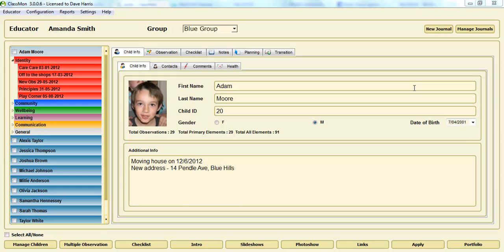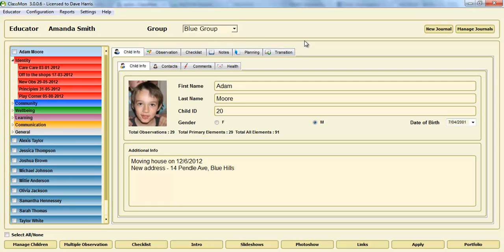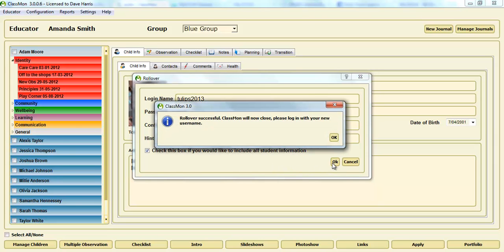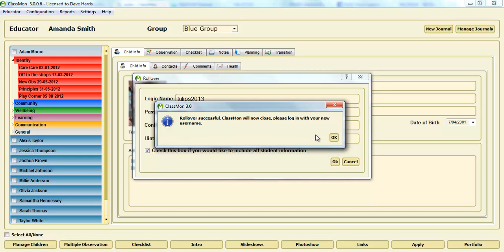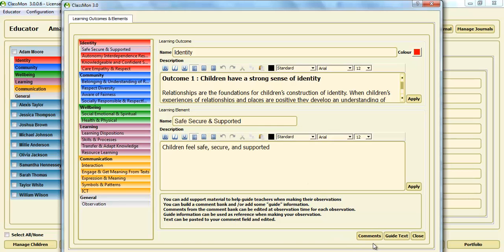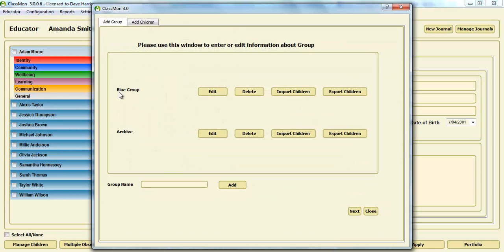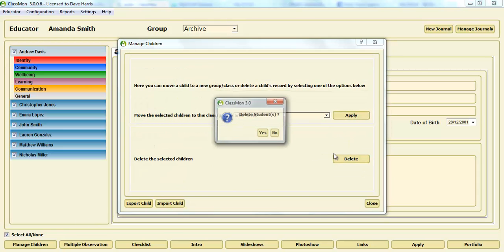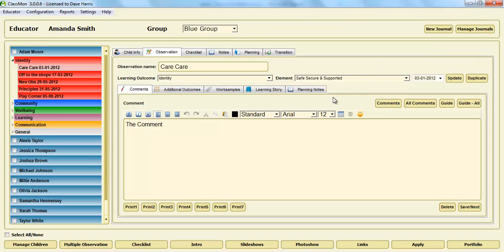Setting up ClassMon for the new year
Using the Rollover feature to create your new login